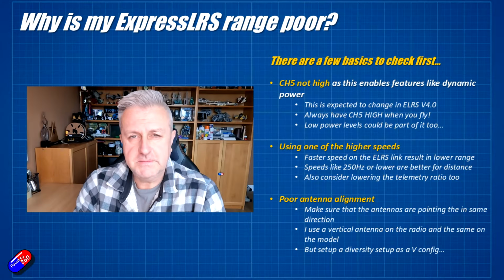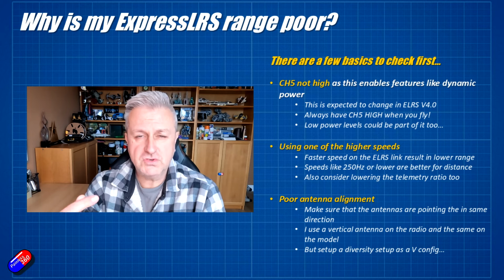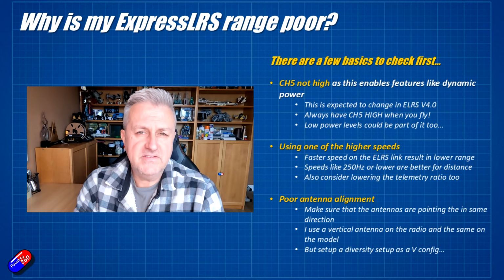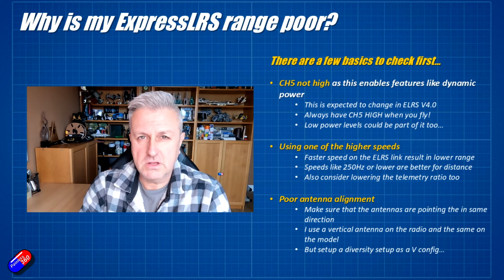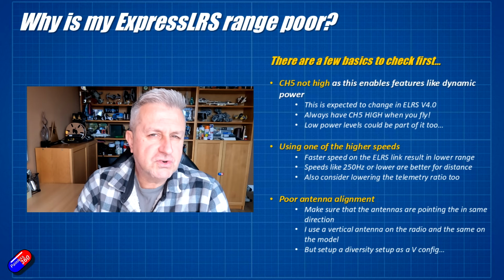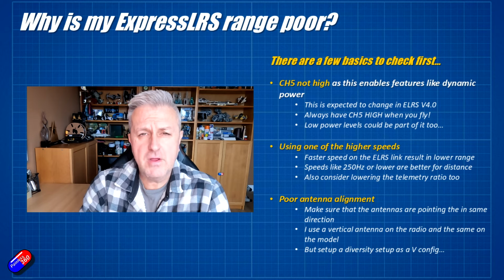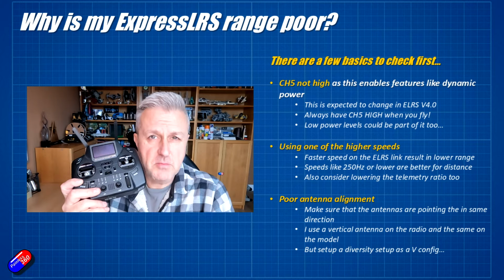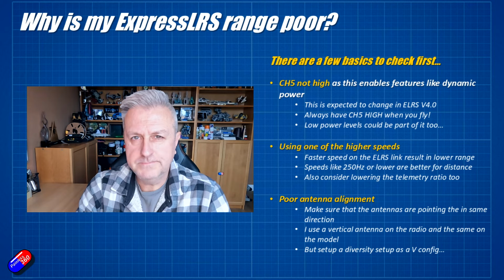ELRS Range Issues? Here are the basics to check (Patreon request)